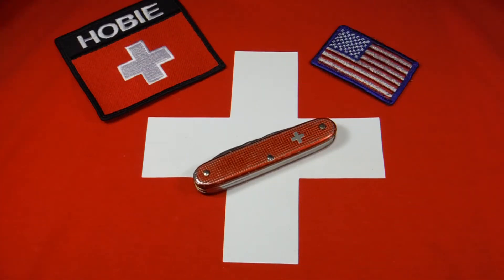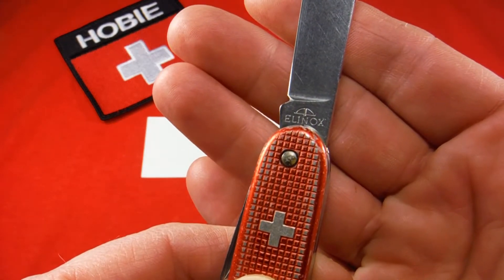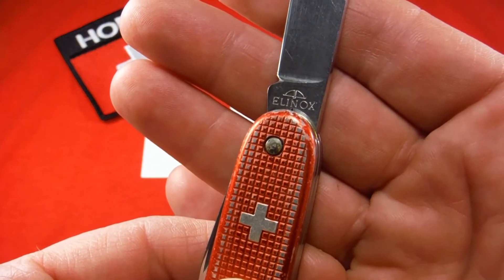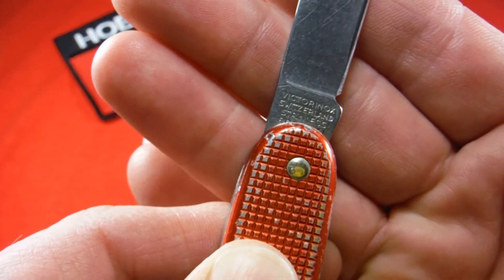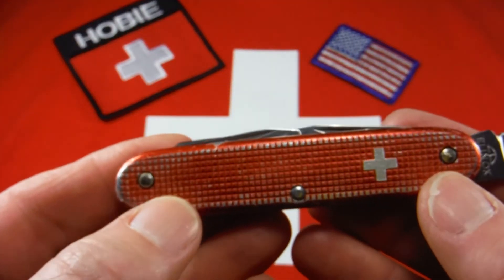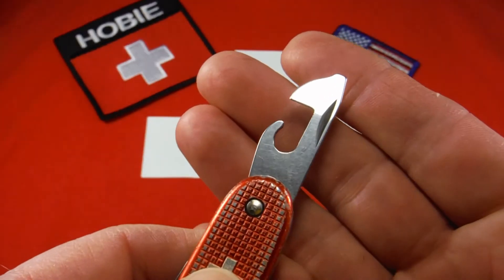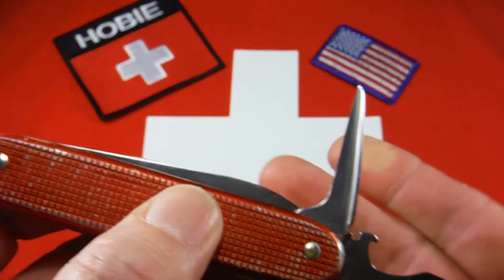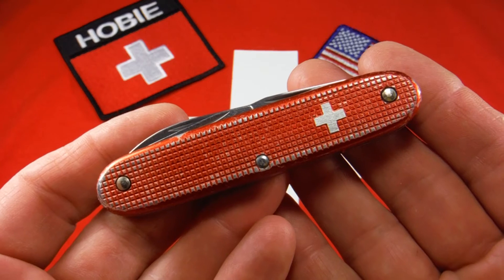Victorinox ELINOX Pioneer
A quick look a Victorinox Pioneer with red scales and the rarer "Elinox" tang stamp.